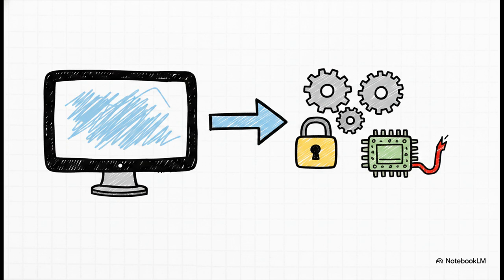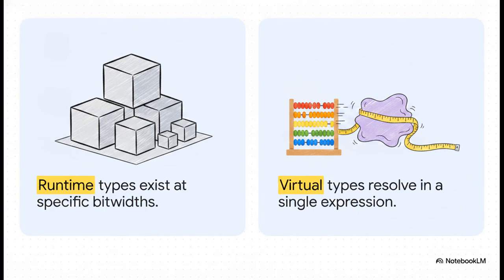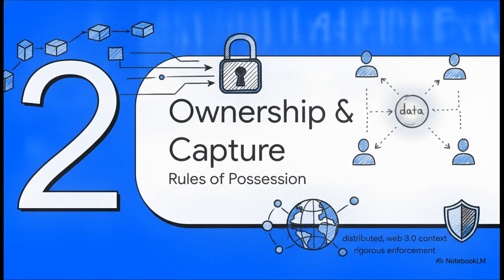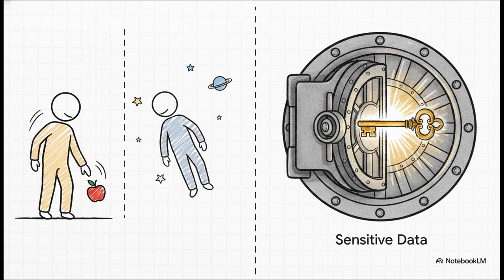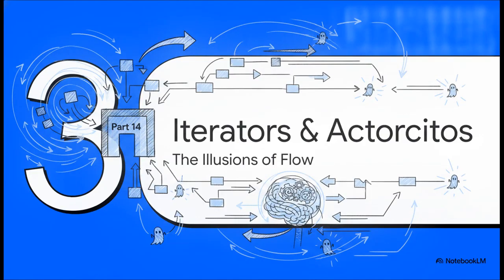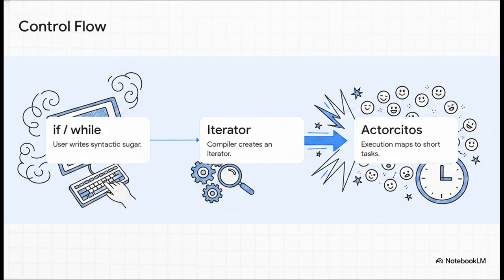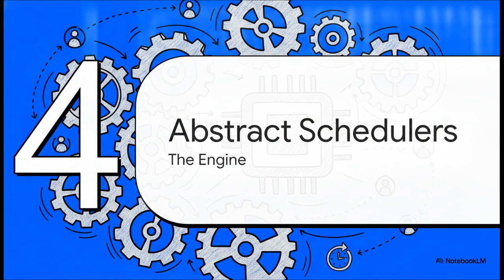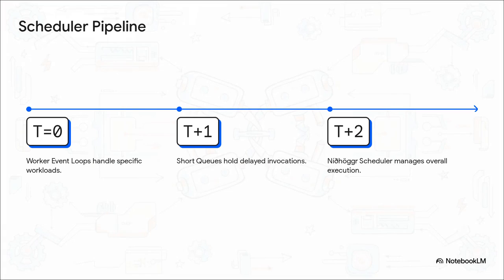The Merg-E language: 4/6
For refererence, the links to the relevant blog posts:

* Part 13/23 (Ownership model, capture rules, and the --trustmebro compiler flag)
* Part 15/23 (Explicit actorcitos, non-inline structural iterators, runtimes, and abstract schedular pipeline)